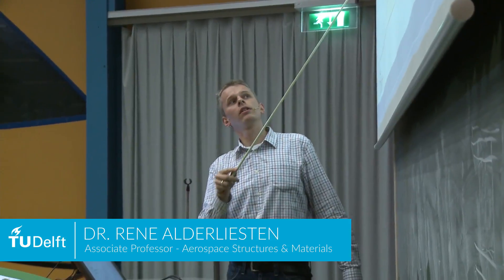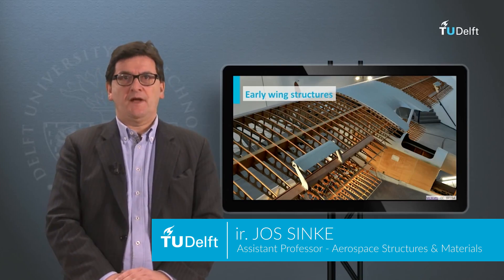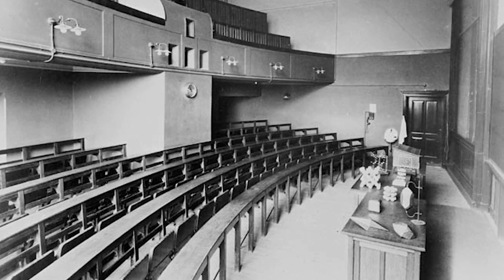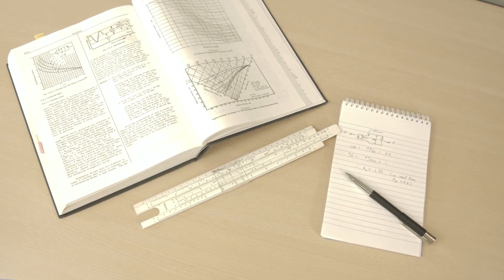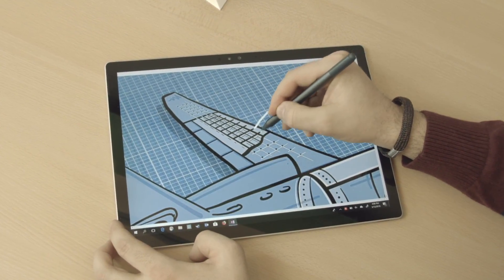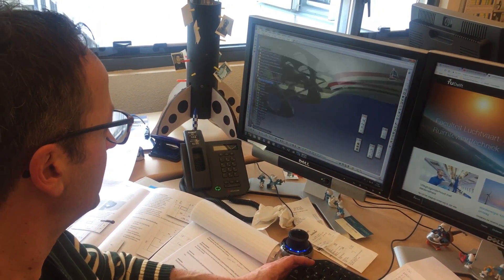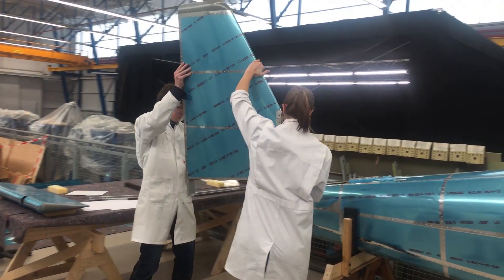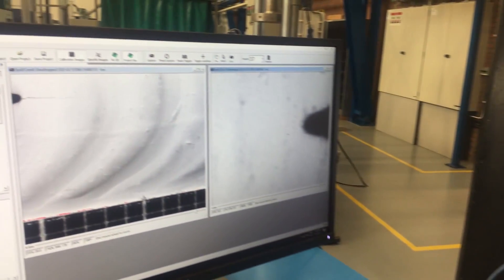AEASM1x_2018_About_Video-video